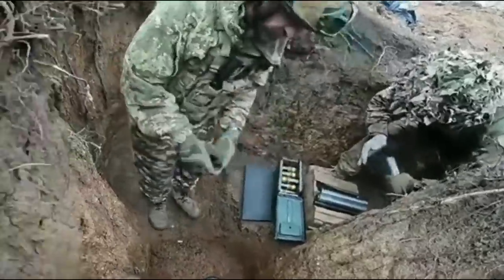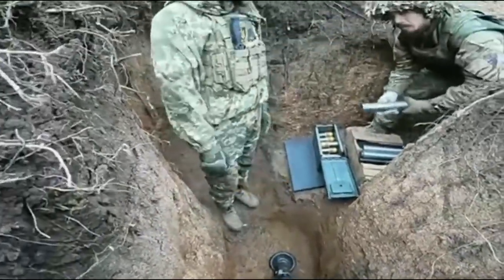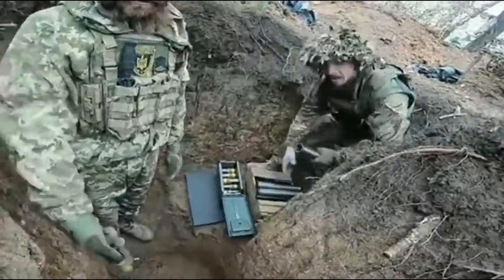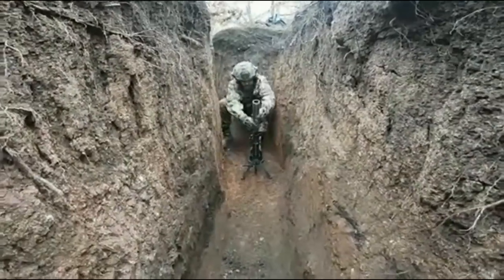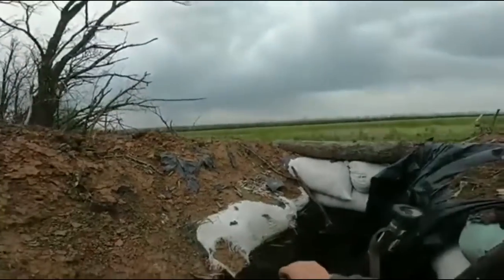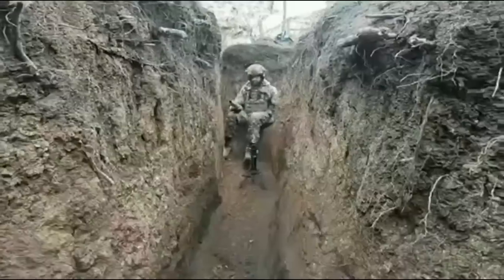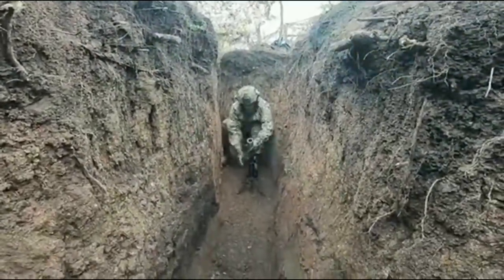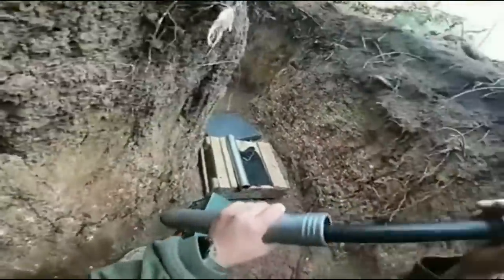Ukrainian Soldiers Fire 40mm HEDP Grenades With Mortar - Yes You Read Right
Ukrainian soldiers have proven to be very innovative. In this example they managed to fire 40mm HEDP grenades with a small mortar.

Yes you read right. 40mm mortar launched HEDP grenades.

Apparently this mortar launched grenades have a range of about 2km.

A rifled sleeve is used to arm the fuze and the grenade can then be used for indirect fire roles.

WarLeaks - Military Blog covers events, news, missions & facts from the United States Armed Forces including the U.S. Army, U.S. Navy,  U.S. Marine Corps, Air Force, Coast Guard and more! Furthermore you will find content about military weapons, weapon systems and technology here. All footage on this channel is footage the Ultimate Military Archive has permission to use or consists of  derivative works created by the WarLeaks - Military Blog for educational and informational purposes. The appearance of U.S. Department of Defense visual information on the WarLeaks - Military Blog does not imply or constitute Department of Defense endorsement.